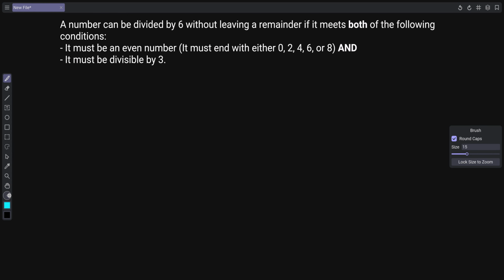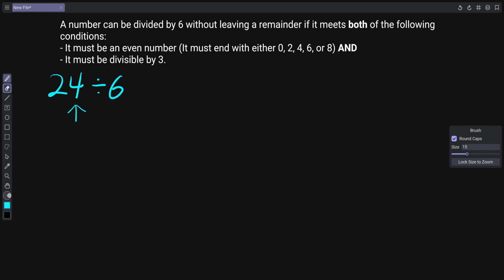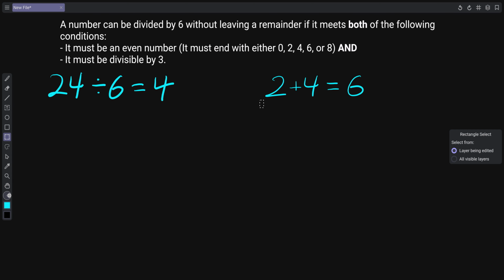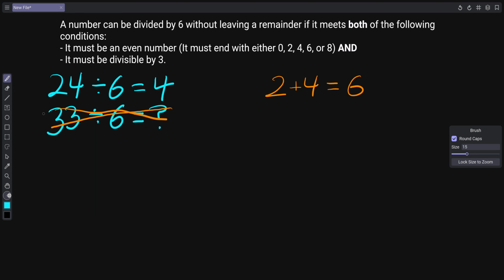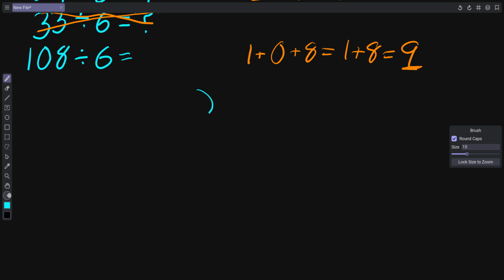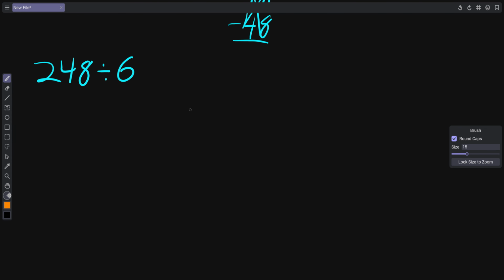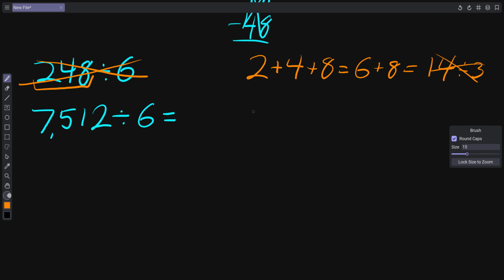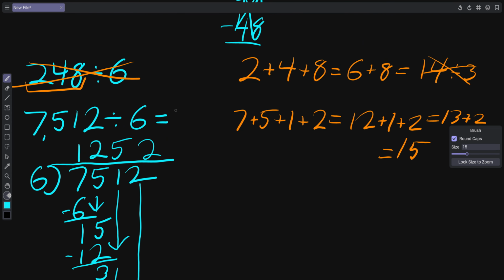Which numbers can be evenly divided by 6?